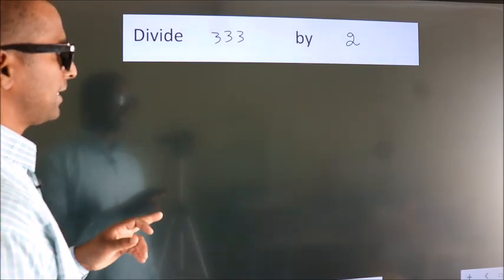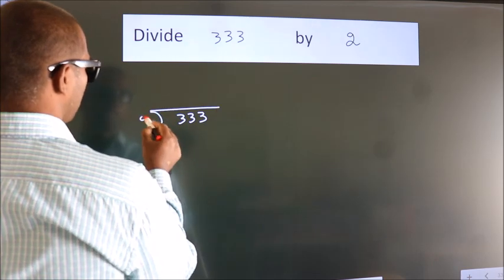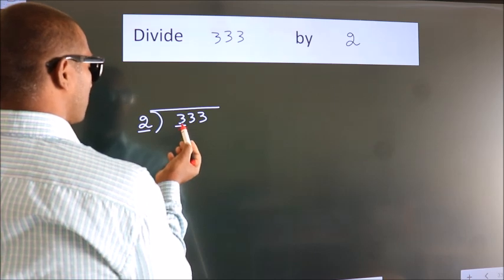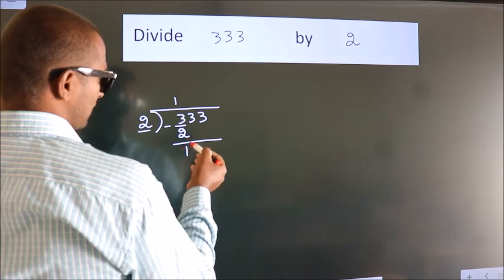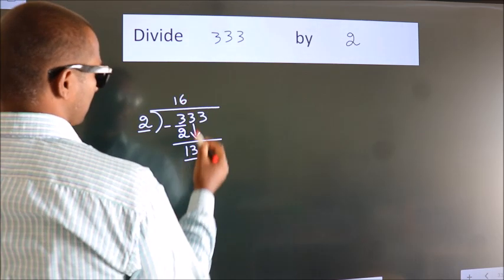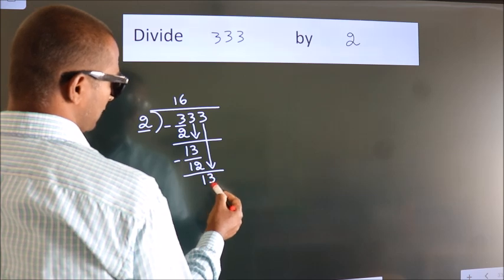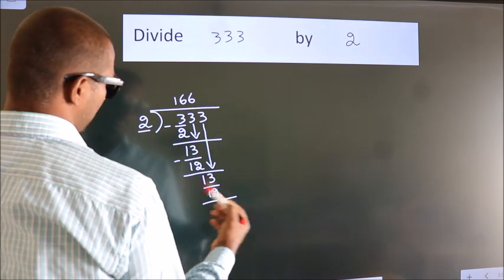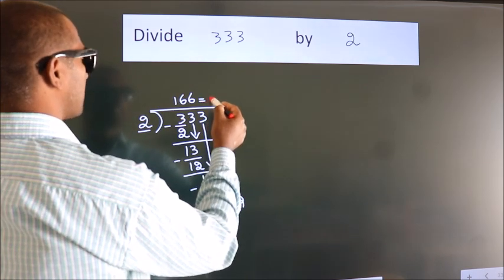Divide 333 by 2